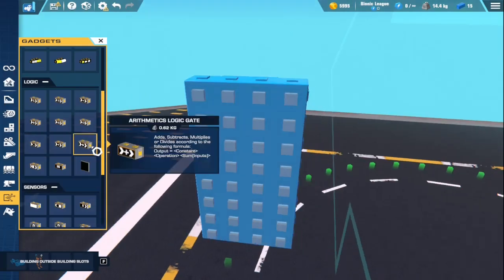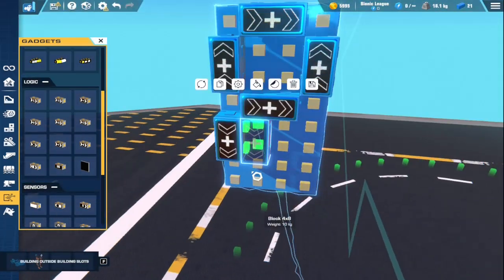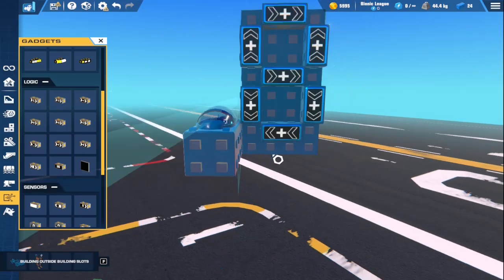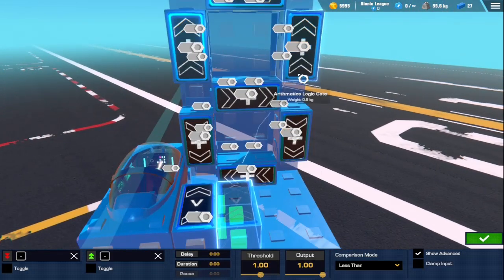Building a 7 Segment Display And Counter To Celebrate Hitting 500 Subscribers!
Pretty soon I'll be able to have memberships and superchats and such, however none of you should feel pressured to do that, take care of yourself first always.